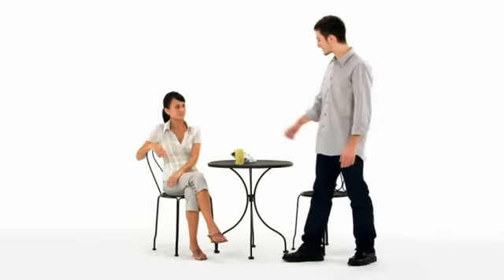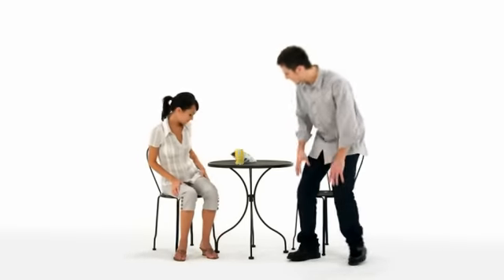How to understand the differences between British and American English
Trousers or pants? Can you tell the difference?

Transcript

Man: Hey! Nice pants!

Woman: Excuse me?

Man: I said nice pants.

Woman: You can't see my pants, can you?

Man: Of course I can.

Woman: How can you see my pants?

Man: They're on your legs!

Woman: Ha. You haven't been to America recently, have you?

Man: Oh I er ...I er actually just got back from LA! That's "Los Angeles" by the way.

Woman: I know.

Man: Yeah, I picked up some of the American words, and now I forget which ones to use! So confusing!

Woman: We call these "trousers" in Britain.

Man: Of course we do...you know there are so many things ...that's it's exactly a completely different language sometimes!

Woman: Really?

Man: Yeah!

Woman: Would you like a crisp?

Man: Crisps? In the States, they're "chips"!

Woman: Oh. So if I want to order our chips in America, what do I ask for?

Man: French fries!

Woman: I see.

Man: And you know what that is, don't you?

Woman: A fizzy drink.

Man: That's a "soda"!

Woman: Hmm...

Man: You know the lift over there?

Woman: Yeah?

Man: That's an elevator.

Woman: Oh really?

Man: You know in the States, you don't go to watch a film...

Woman: You "watch a movie"!

Man: Exactly! And you don't walk on the pavement...

Woman: You walk on the "sidewalk"!

Man: You got it!

Woman: I've watched a lot of films...oops...movies!

To get this and many other great audio and video series on your phone or tablet, with interactive audioscripts, keyword glossaries and comprehension exercises, download our "LearnEnglish Audio & Video" app from the iTunes App Store or Google Play